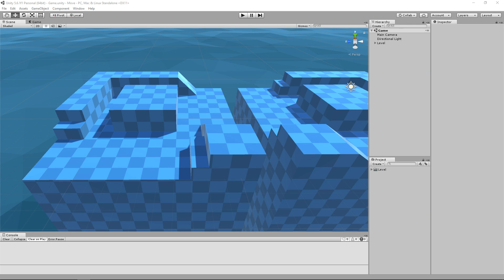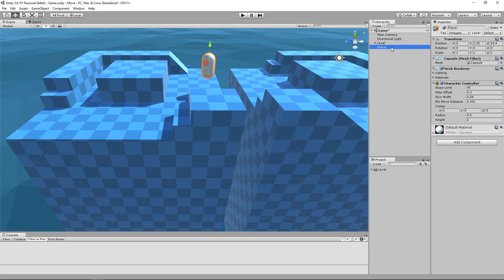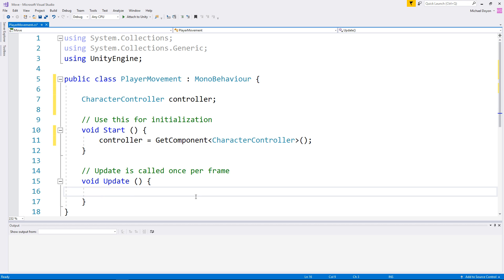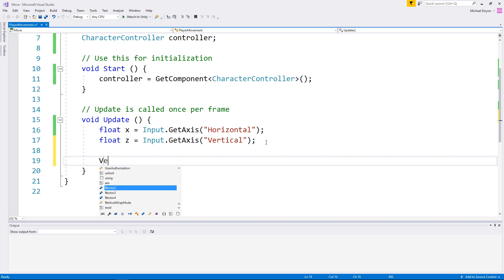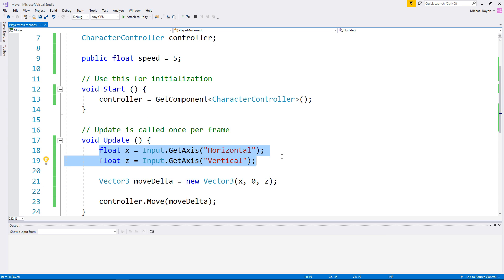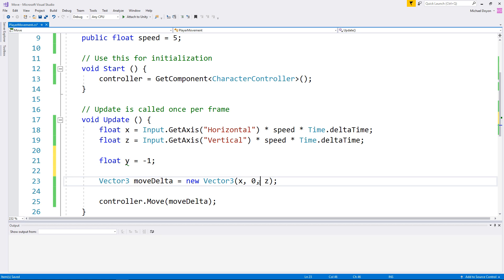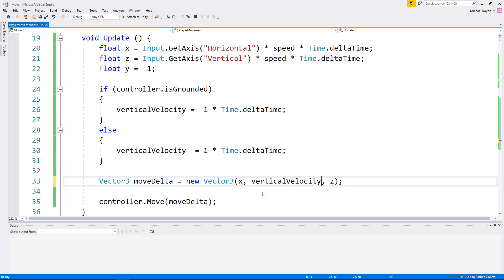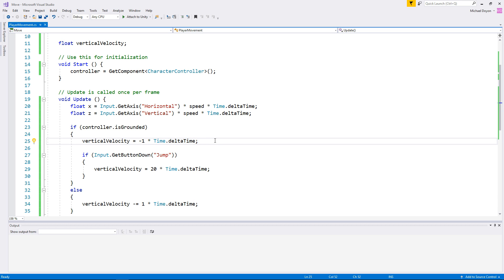Creating a Moving Player in 3D (THEORY) C# Tutorial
In this video, we slowly explain how to set up a moving character in a 3D Environment, using mathematics.

More content!